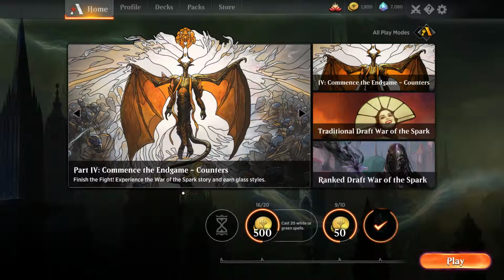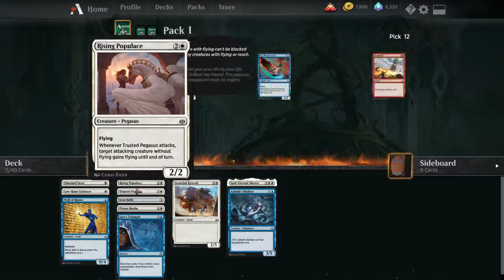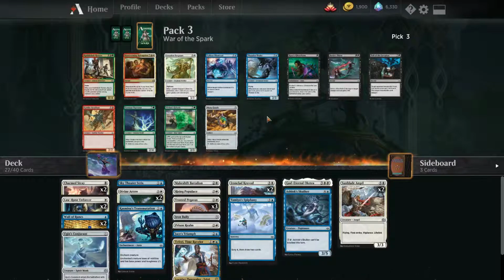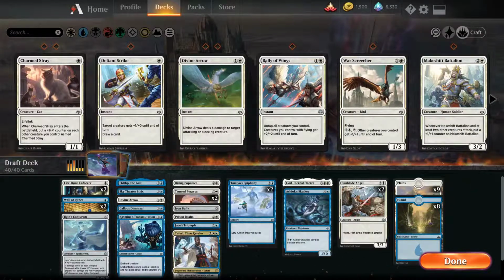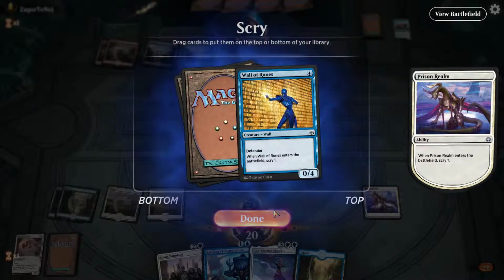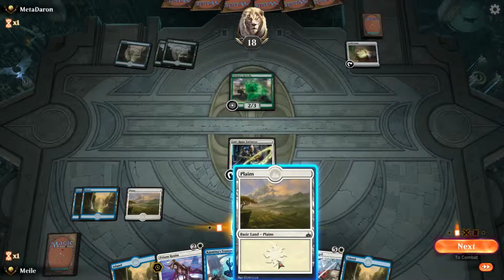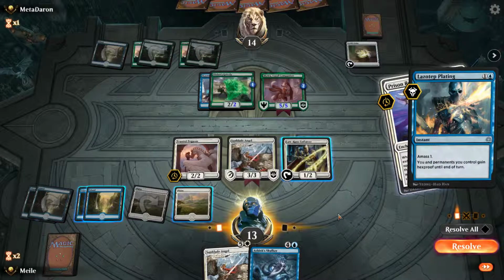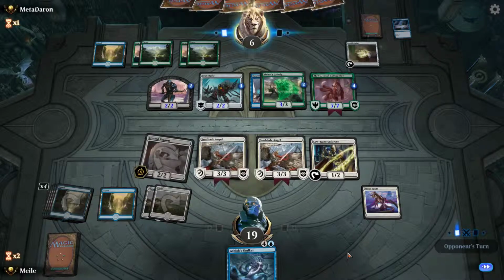Spike Games WAR Draft - Magic: The Gathering Arena - Episode 7 Part 1 [Nihilism]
Playing a Magic: Arena WAR Draft. This is part 1 in this draft video series. Would love feedback on the format of these videos.